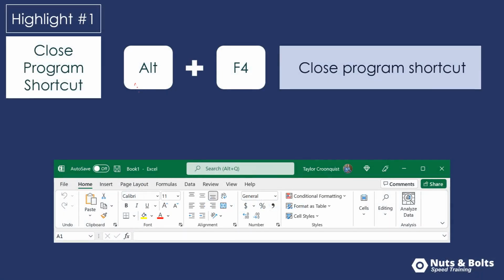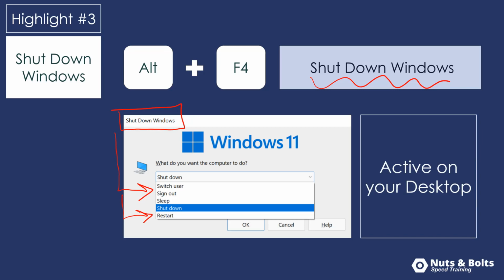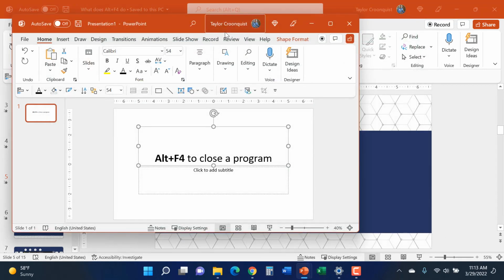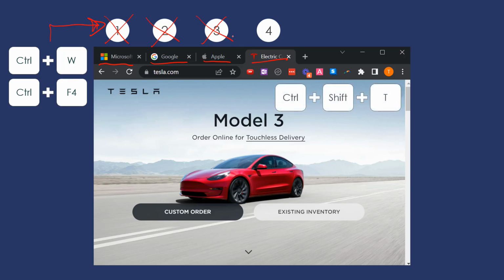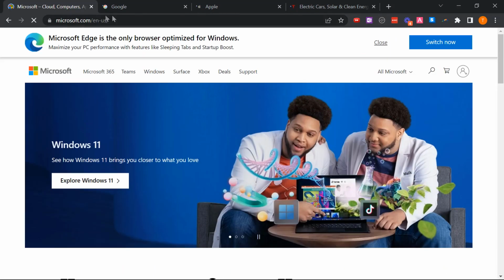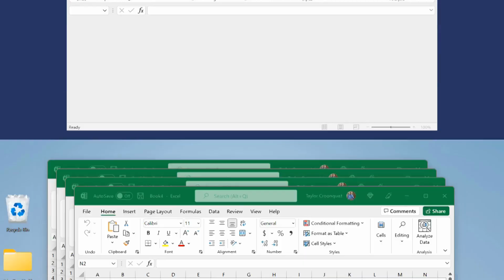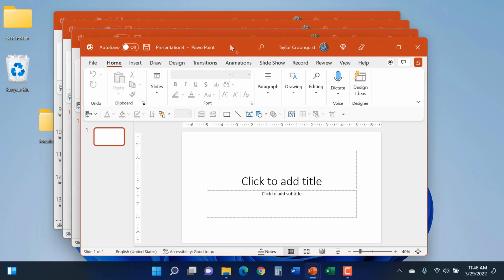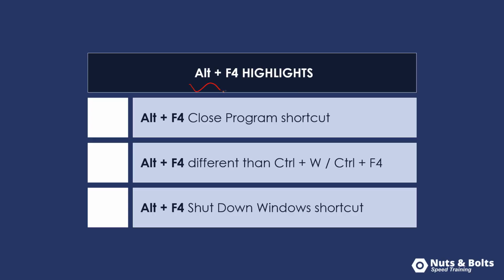What does Alt+F4 do?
Have you ever wondered what does Alt+F4 do? Watch this short video to find out. Shortcuts like this are the fastest ways to double your productivity.

0:00 Alt+F4 highlights
1:08 Closing programs with Alt+F4
2:18 Similar but different Alt+F4 shortcuts
4:47 Shut Down Windows dialog box
6:15 What does Alt+F4 do?

In shortcut, Alt+F4 is a great Windows level shortcut for not only closing out of programs and applications, but you can also use it to shut down or restart your computer.